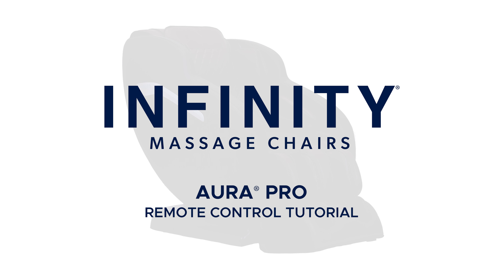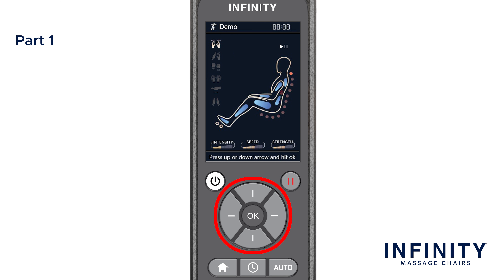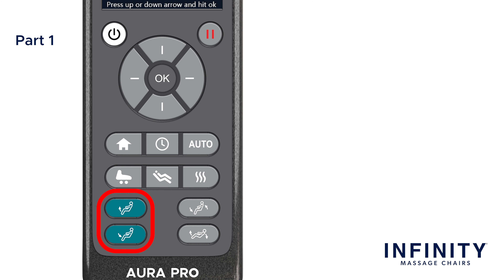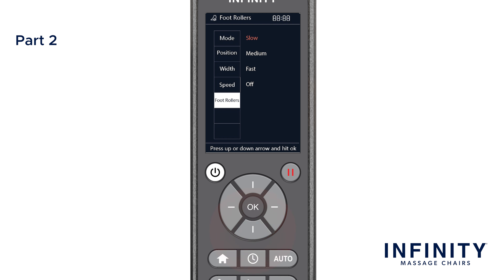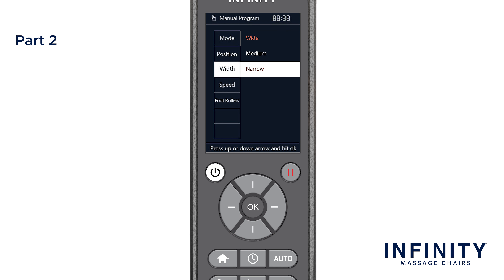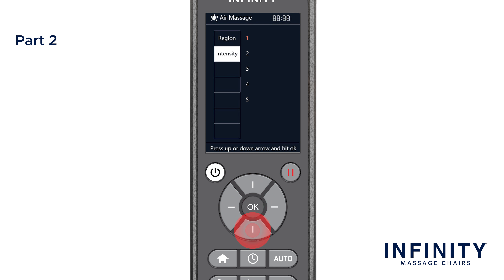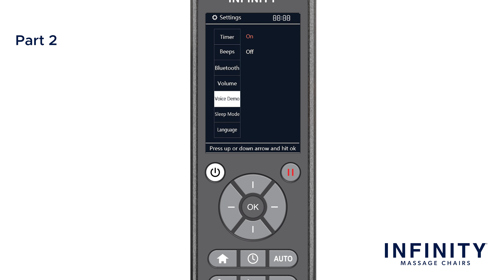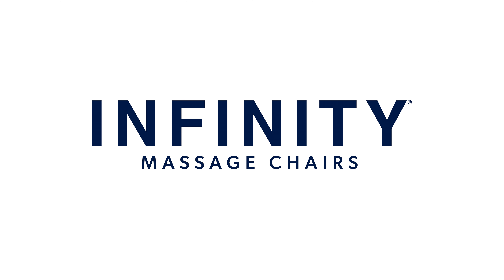Infinity Aura® Pro Remote Control Tutorial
Quick access chapters:
0:00 Start
0:15Table of Contents

Part 1
0:25 Remote Layout & Functions
0:39 Power Button
1:06 Pause Button
1:21 OK Button and Direction Pad
1:41 Home Button
1:48 Timer Button
2:01 Auto Programs Button
2:15 Foot Rollers Button
2:22 Zero Gravity
2:32 Lumbar Heat
2:36 Footrest Adjustment
2:44 Backrest Adjustment

Part 2
2:53 Menu Walk-Through
2:56 Home Screen
3:19 Auto Programs
3:46 Manual Program
4:01     Mode
4:19     Position
5:07     Width
5:21     Speed
5:42     Foot Rollers
6:06 Air Massage
6:19     Region
6:38     Intensity
6:55 SootheMe Sounds
7:16 Settings
7:25     Timer
7:29     Beeps
7:35     Bluetooth
7:46     Volume
7:54     Voice Demo
8:04     Sleep Mode
8:18     Language

Part 3
8:23 Pairing Bluetooth Devices